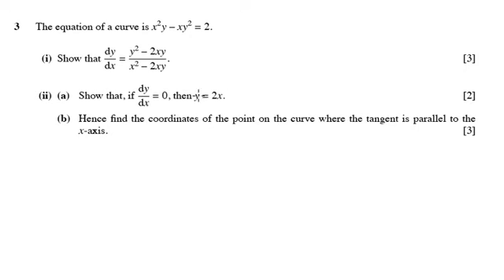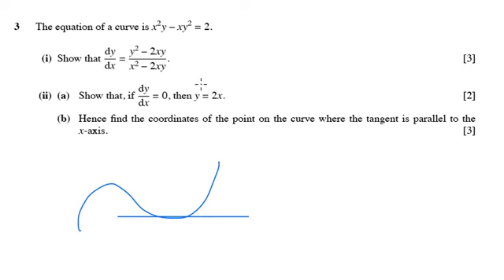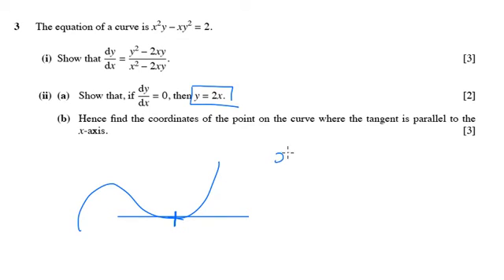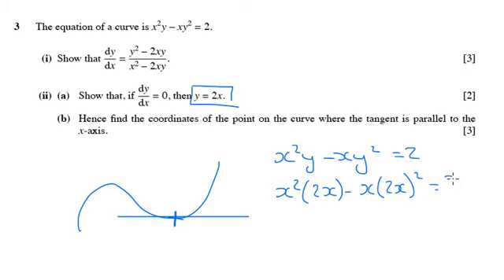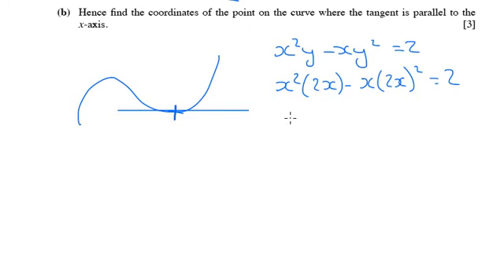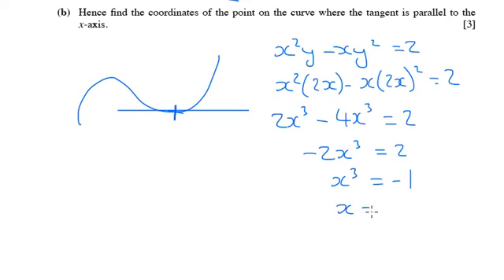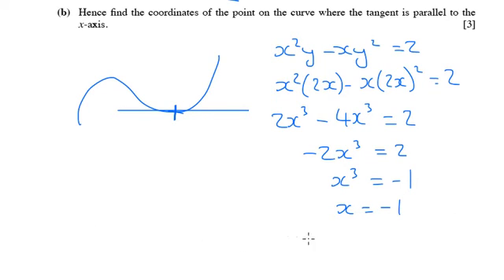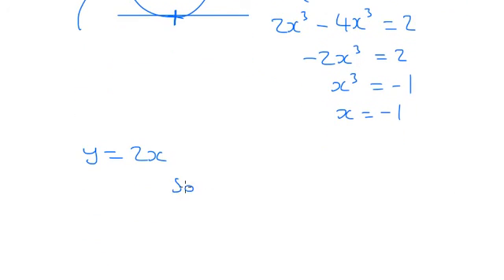A Pure Maths - Implicit Functions OCR Core 4 June 2008 q3iib